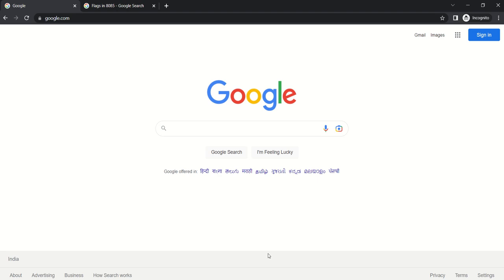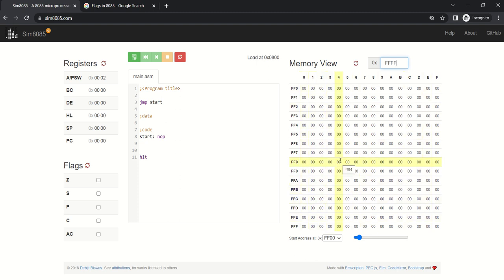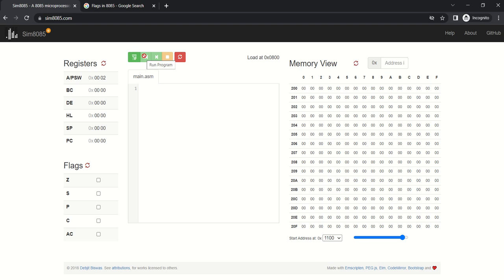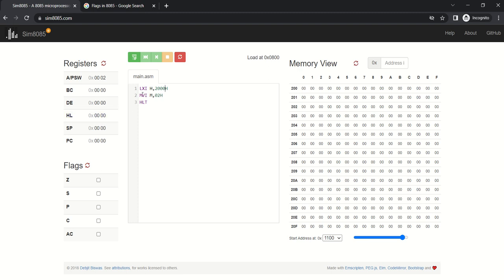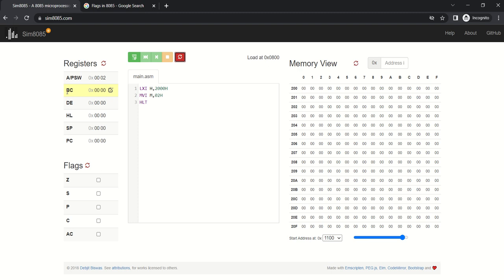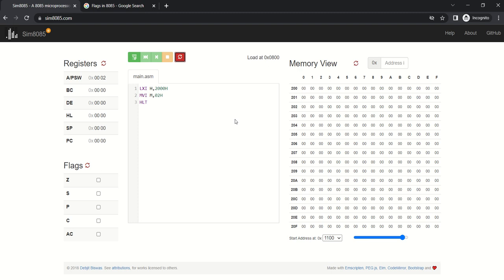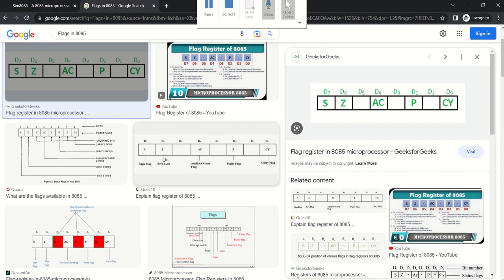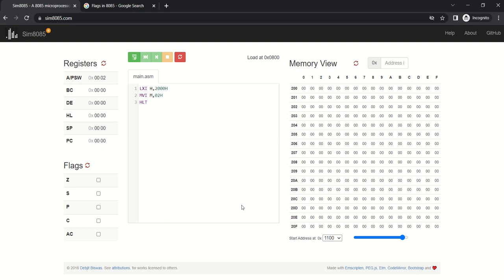Learn Programming in 8085 without the microprocessor kit | 8085 Programming video 1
Do you know, you do not exactly require the hardware kit to learn how to program on 8085 microprocessor. You can learn programming in 8085 with the help of this exceptional tool, the tool is called "sim8085"

It is 8085 playground which allows you to compile, run and execute whatever code you wish to execute in 8085. It has memory set-up just like 8085, which means you can assign different memory locations just like we do with the hardware kit.

The playlist will discuss and execute basic 8085 programs for those who are beginners in microprocessor programming. We are start with basic level and slowly march forward towards the more and more challenging problems related to microprocessor programming.